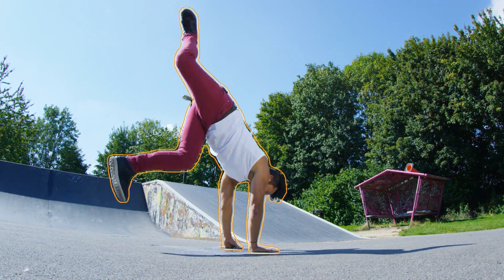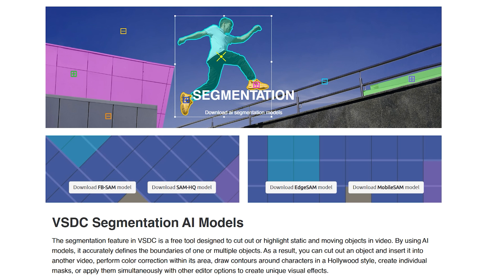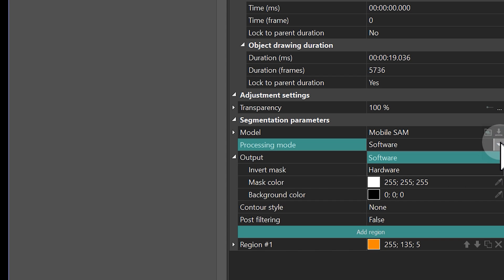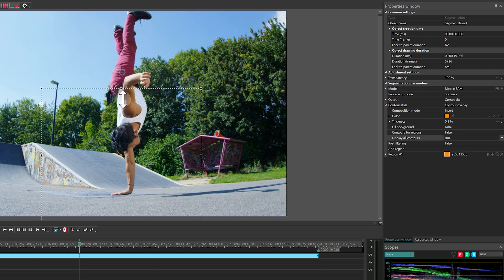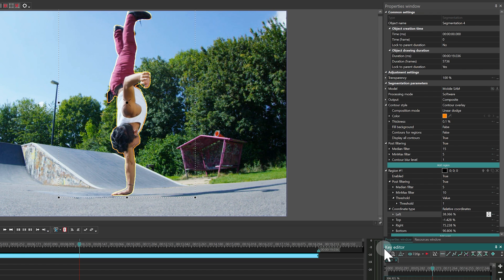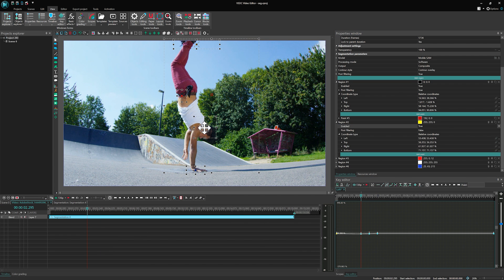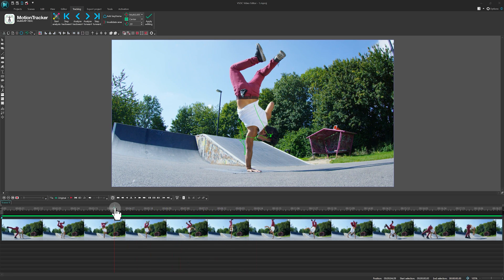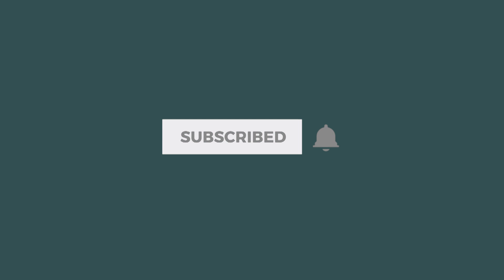How to Use AI Video Segmentation in VSDC Free Video Editor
👉 Join us today as we dive into the AI Video Segmentation tool featured in VSDC from version 9.2. This video will guide you through its uses including object cutting, highlighting, and area color correction. We'll break down each feature of this tool, providing you with a step-by-step tutorial on how to apply these effects efficiently.

🕒 Key Timestamps:
• 00:00 Intro
• 00:18 Purpose of the segmentation
• 00:43 Applying effects
• 01:12 Types of AI models
• 01:33 Adding a region for segmentation
• 02:00 Segmentation properties
• 03:56 Region settings
• 05:13 Refinement points
• 05:38 Animating refinement points
• 07:12 Preview the results
• 07:34 Outro

🔗 Download VSDC: Follow this link to download VSDC Free Video Editor